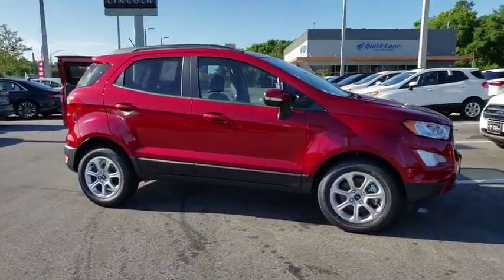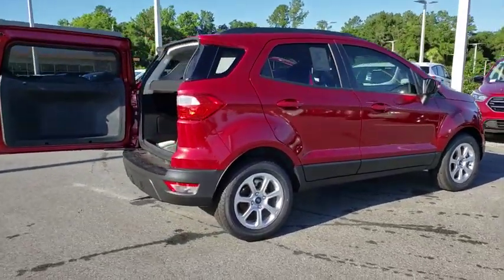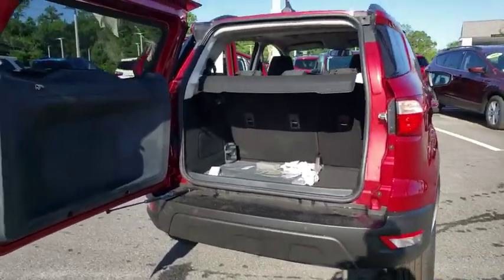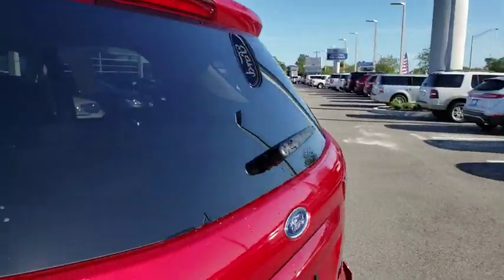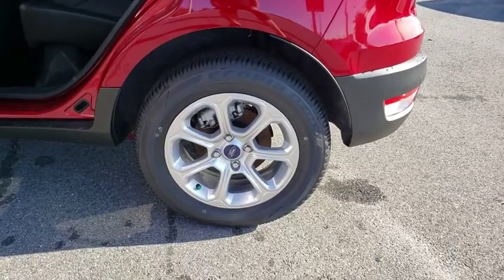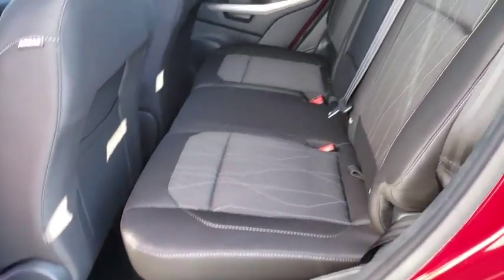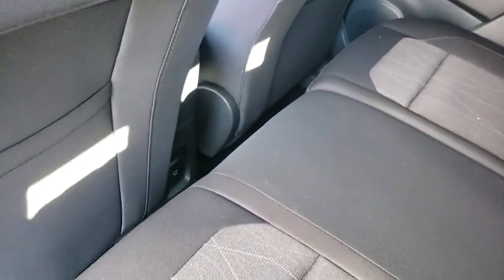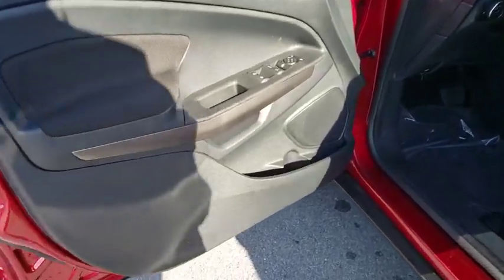2019 Ford EcoSport Gainesville, Silver Springs, Starke, Middleboro, High Springs, FL 191110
Ruby Red Metallic Tinted Clearcoat New 2019 Ford EcoSport available in Ocala, Florida at Ford of Ocala. Servicing the Gainesville, Silver Springs, Starke, Middleboro, High Springs, FL area.

Ruby Red Metallic 2019 Ford EcoSport SE FWD 6-Speed Automatic EcoBoost 1.0L I3 GTDi DOHC Turbocharged VCT27/29 City/Highway MPG